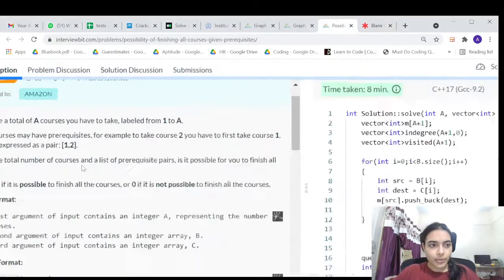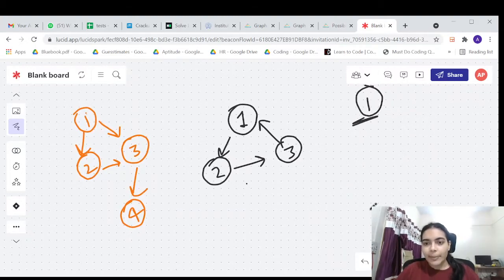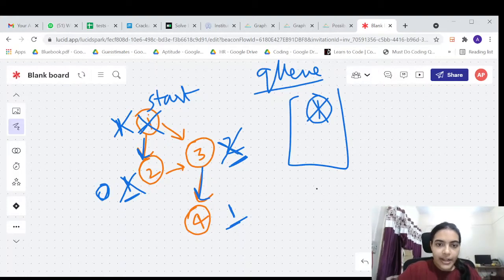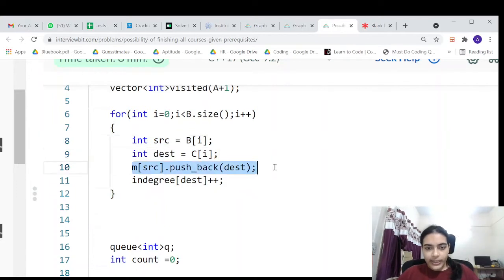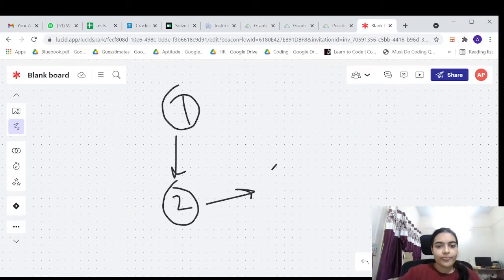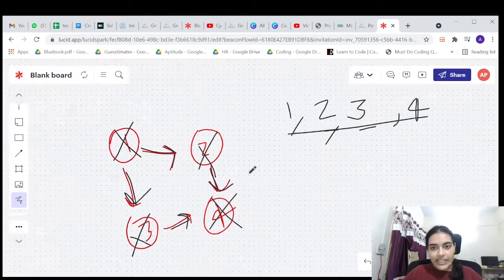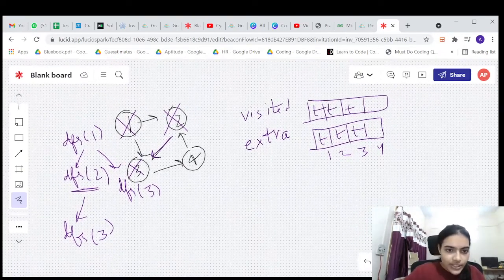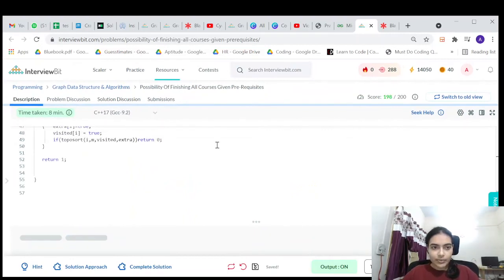Possibility of finishing all courses given pre-requisites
There are a total of A courses you have to take, labeled from 1 to A.

Some courses may have prerequisites, for example to take course 2 you have to first take course 1, which is expressed as a pair: [1,2].

Given the total number of courses and a list of prerequisite pairs, is it possible for you to finish all courses?

Return 1 if it is possible to finish all the courses, or 0 if it is not possible to finish all the courses.

Input Format:

The first argument of input contains an integer A, representing the number of courses.
The second argument of input contains an integer array, B.
The third argument of input contains an integer array, C.
Output Format:

Return a boolean value:
    1 : If it is possible to complete all the courses.
    0 : If it is not possible to complete all the courses.
Constraints:

Example:

Input 1:
    A = 3

Output 1:
    1

Explanation 1:
    It is possible to complete the courses in the following order:
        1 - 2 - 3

Input 2:
    A = 2

Output 2:
    0

Explanation 2:
    It is not possible to complete all the courses.